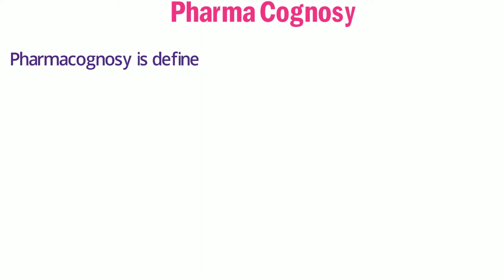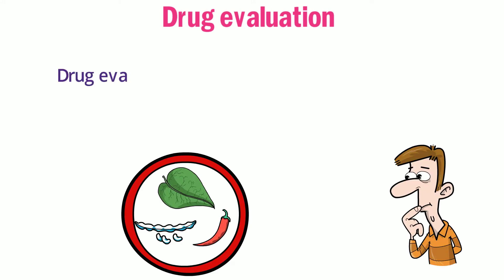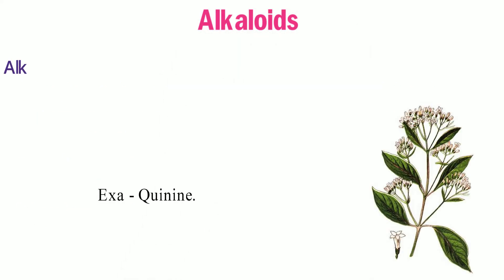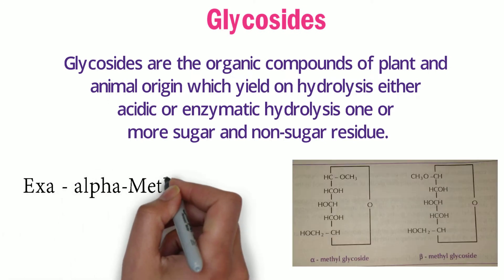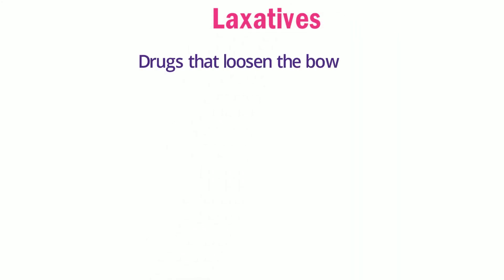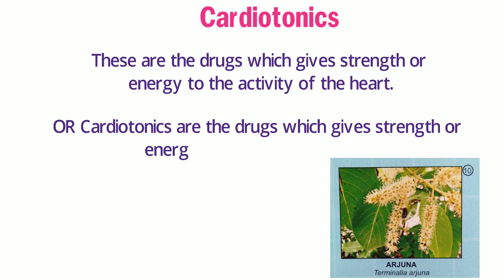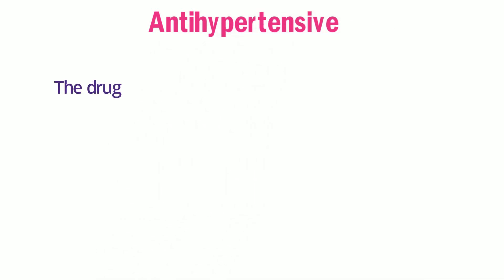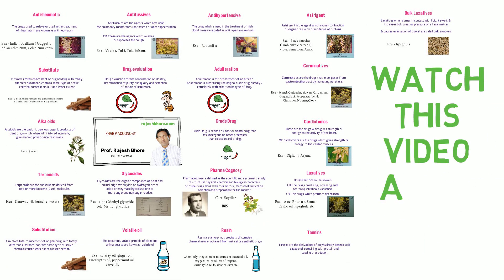Fast revision of Pharmacognosy Definitions/ terms before exam part 1/ Prof. Rajesh Bhore 7669517666